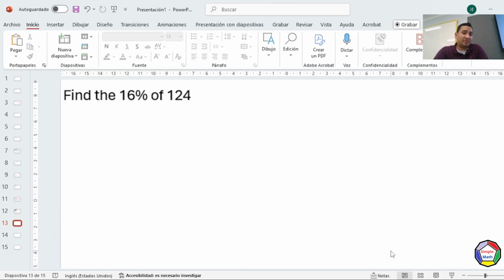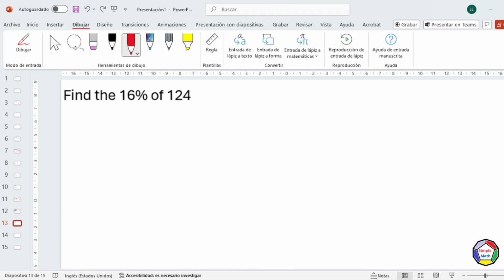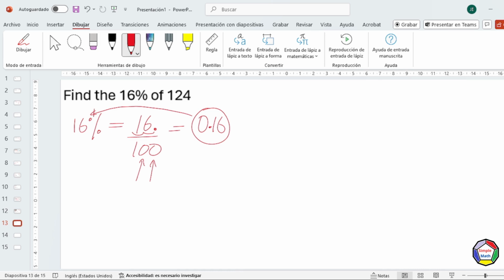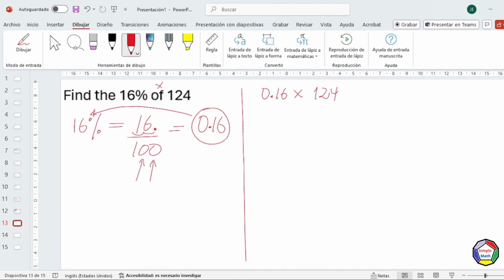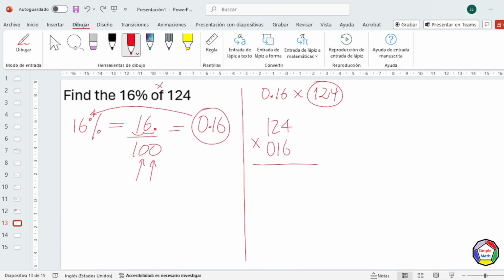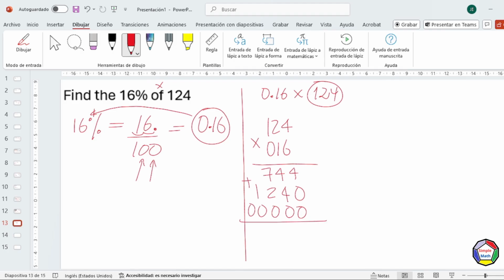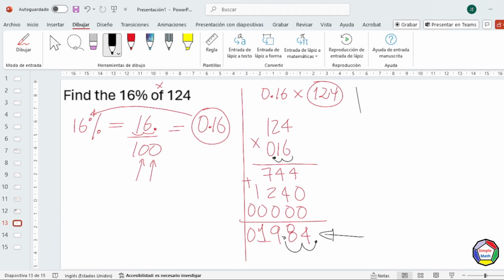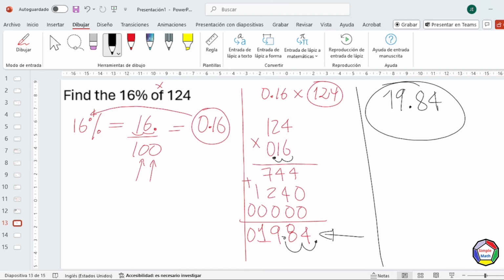Percentages Example 1